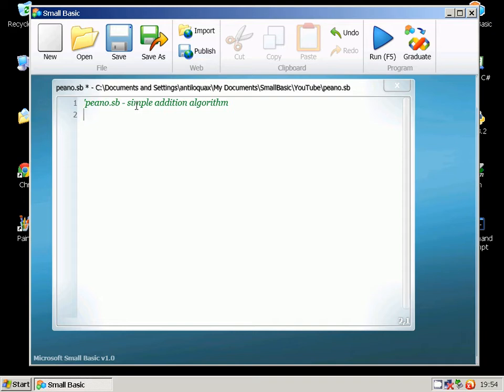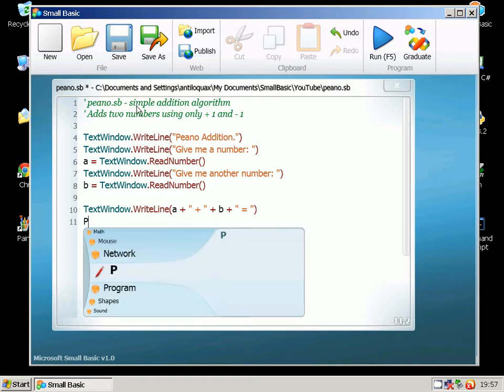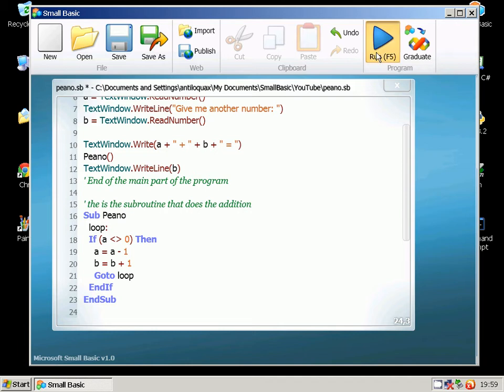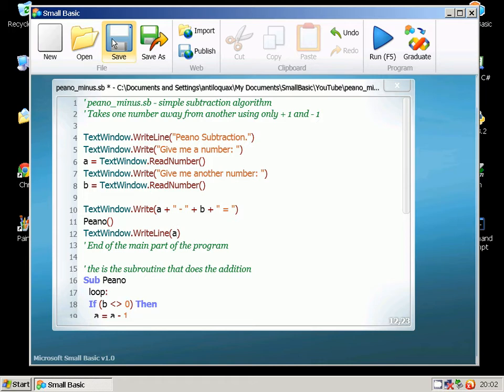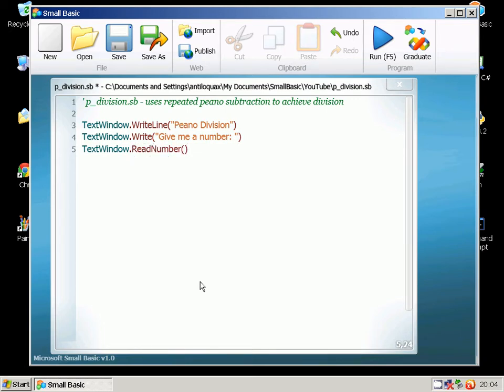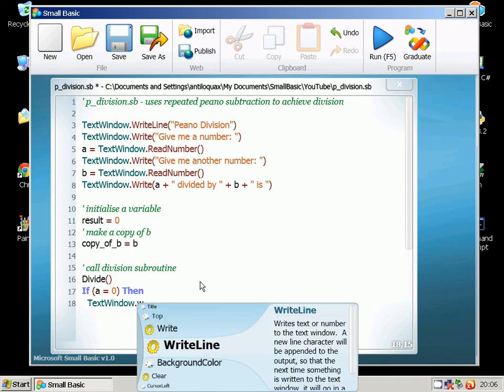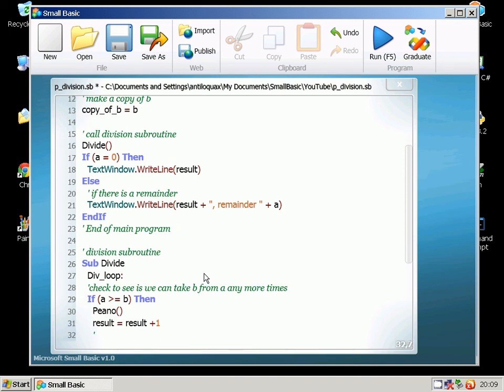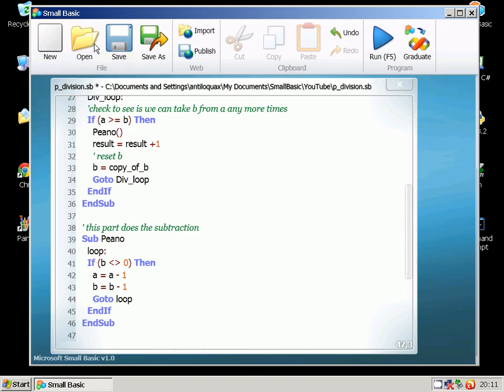SmallBasic Tutorial 4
Algorithms, Peano arithmetic.